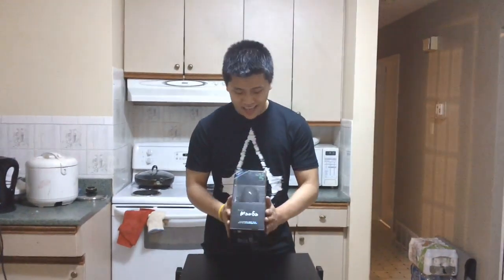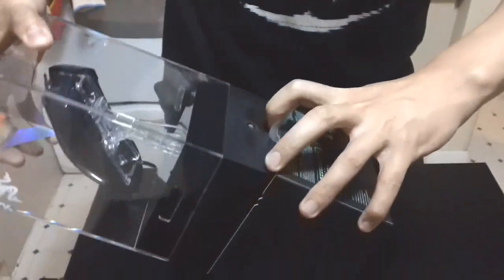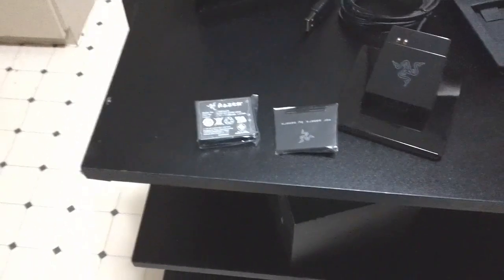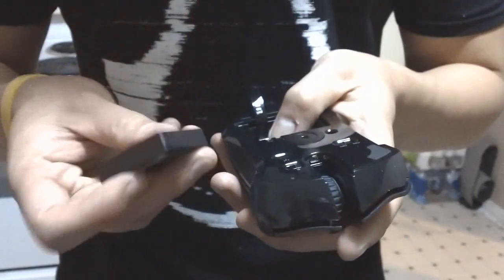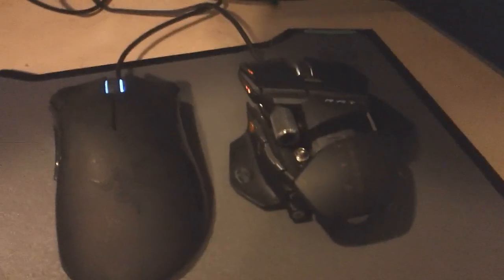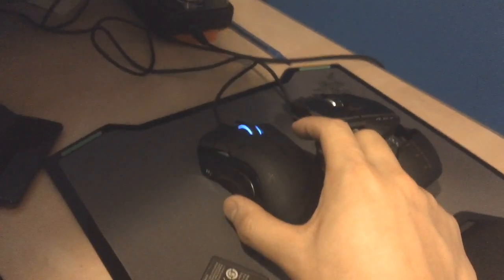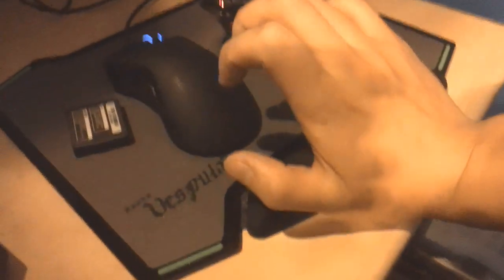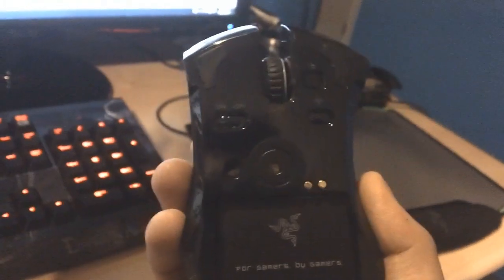Ninja Unboxing - Razer Mamba 2012 Elite Ergonomic 4G 6400 dpi Gaming Mouse Review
Overall great gaming mouse, price is a little steep at $129.99. I do a quick comparison to the vs. the Mad Catz Cyborg RAT 7 Wired mouse. I may or may not decide to use it wireless. If you don't care for wireless you may want to go with a Deathadder instead. I will probably never set it to 6400dpi anyways.